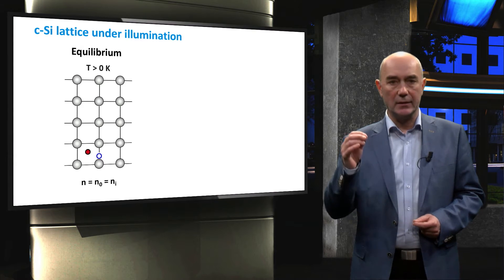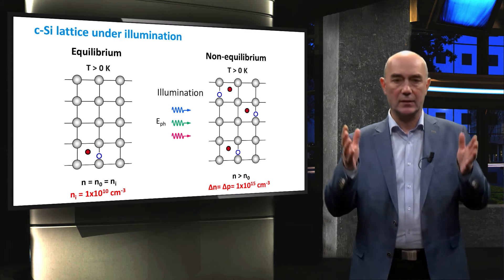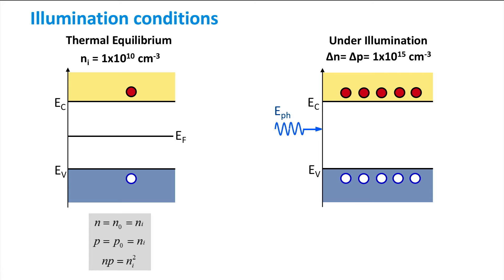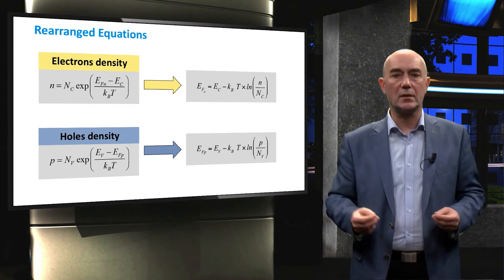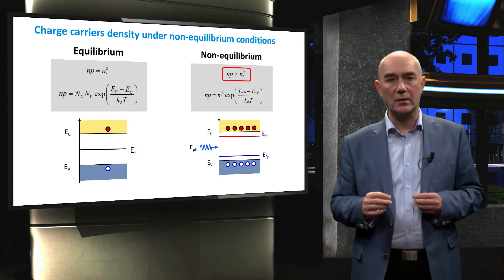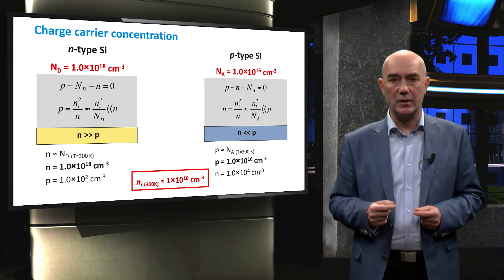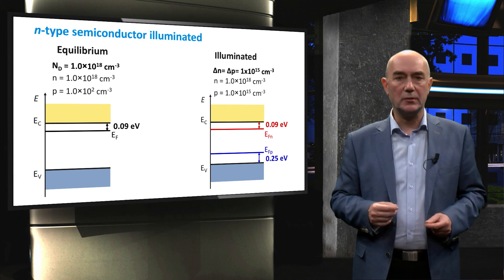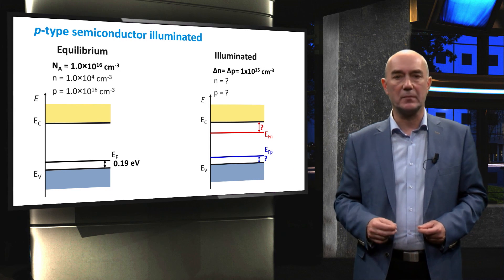PV1x_2017_2.3.2_Quasi_Fermi_Levels-video